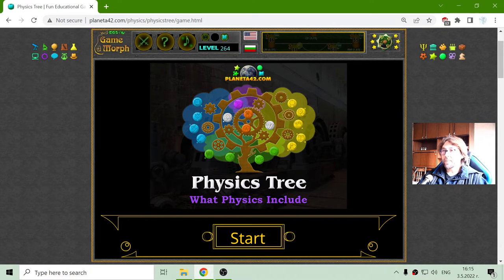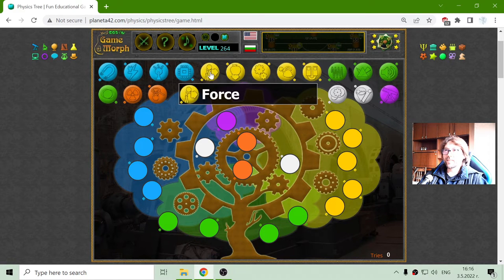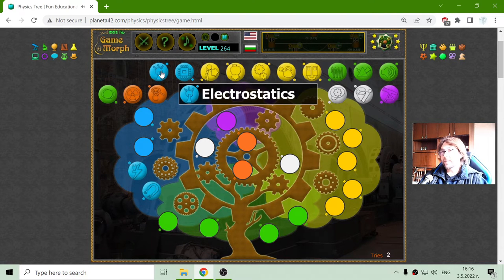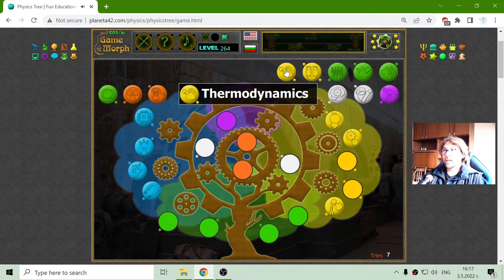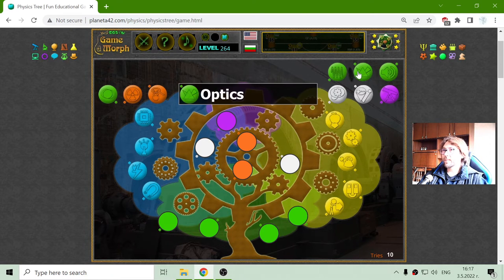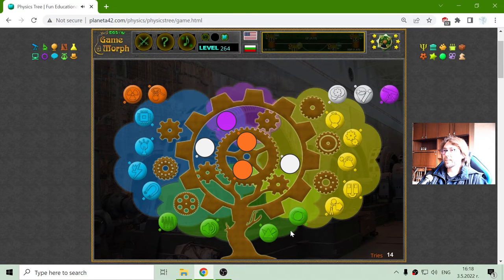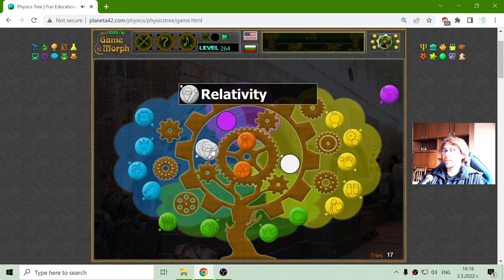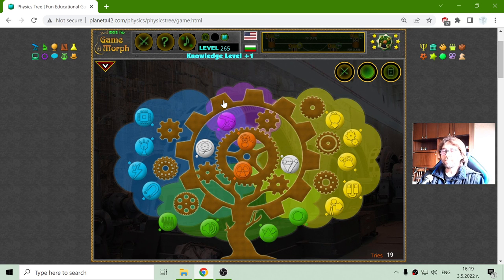The Study of Energy - Interactive Physics Lesson 🚀🎥🎓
Fun educational video about the main subjects and branches of the Physics science. Suitable for online lessons, interactive classes and exciting homework.